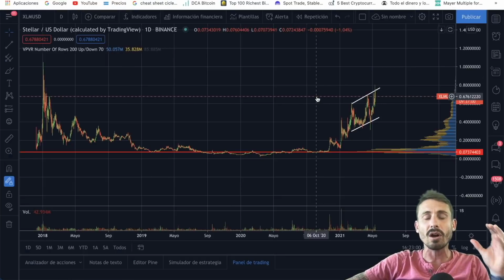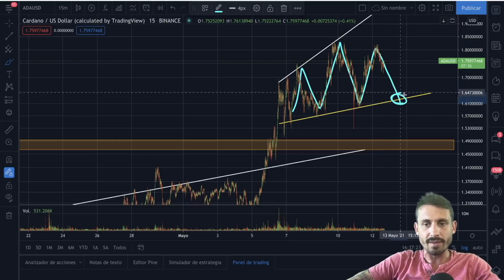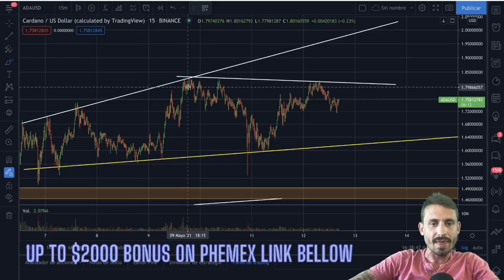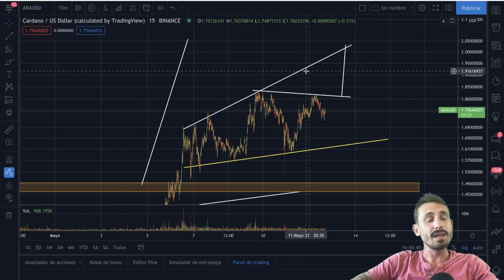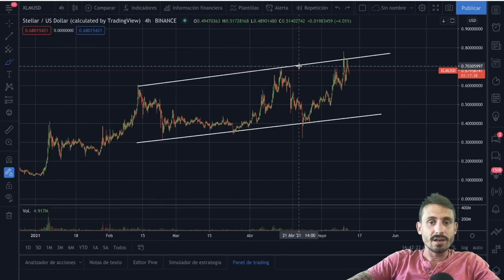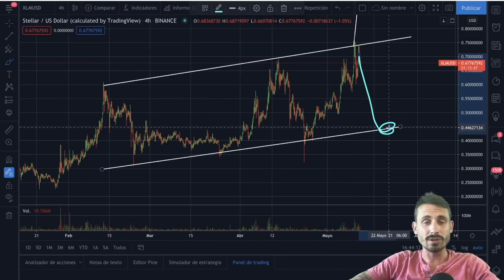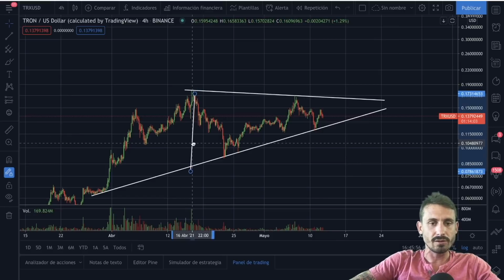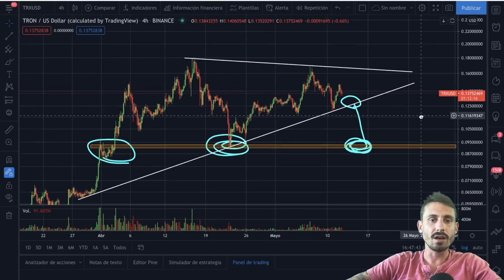HUGE MOVE FOR CARDANO COMING!!!!!!! (Trade Alert!!!)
⏰TIMESTAMPS
00:00 Intro
01:20 Ada TA!! (Bullish and Bearish Setup)
05:55 Stellar TA! (Overview)
09:47 Tron TA! (Symmetrical Triangle)
12:57 Outro (Bitcoinsensus Website)